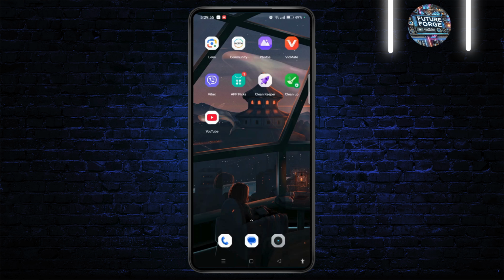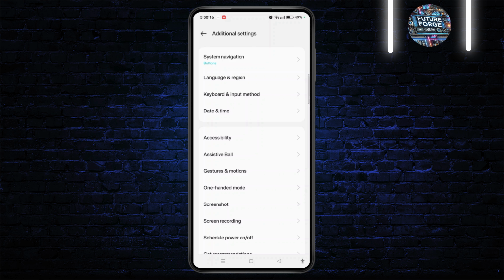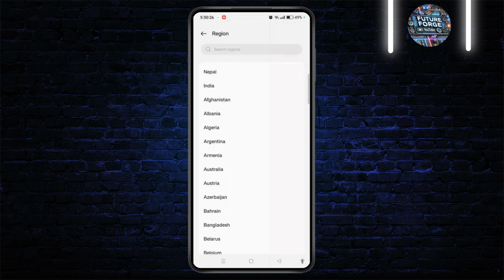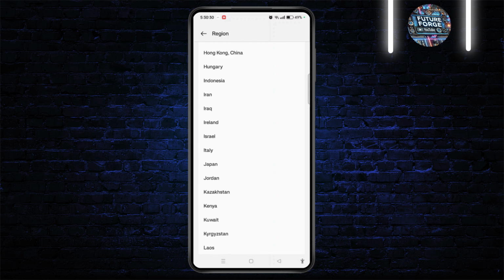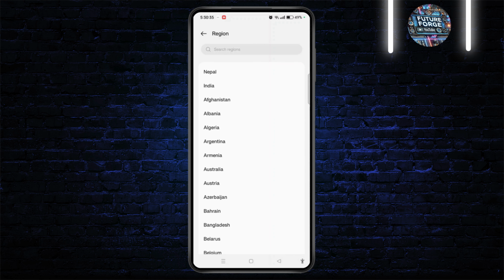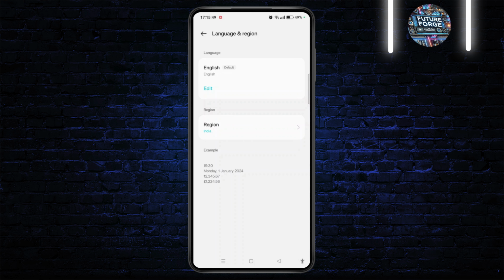How to Change Location on Android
In this step-by-step tutorial, learn how to change your location on Android devices quickly and easily. Whether you want to fake your GPS location, change your region for apps, or set a custom location, this guide covers everything you need.

In this video, you'll discover how to change your location on Android without using a VPN. You'll also learn how to set a fake location on your Android phone, and how to change your GPS location settings for better privacy or location-based services.

Timestamps:
0:00 Introduction
0:25 Step 1: Accessing Location Settings on Android
0:50 Step 2: Enabling Developer Options & Mock Locations
1:10 Step 3: Changing Your GPS Location on Android